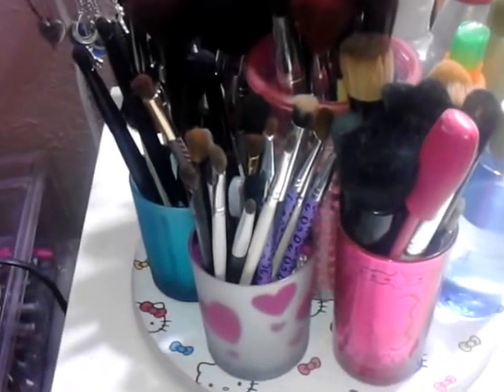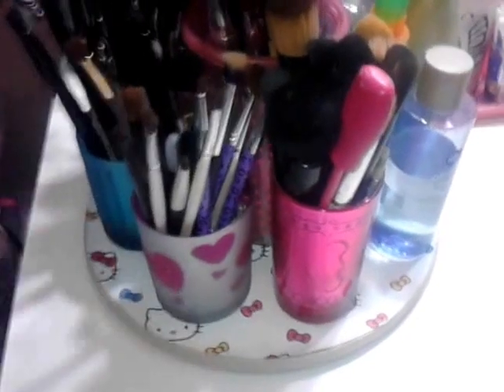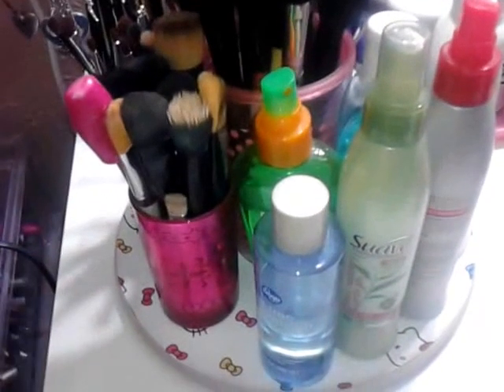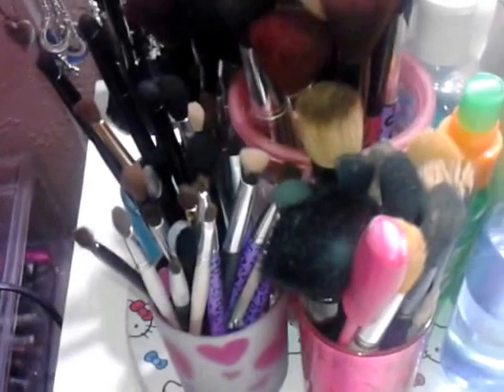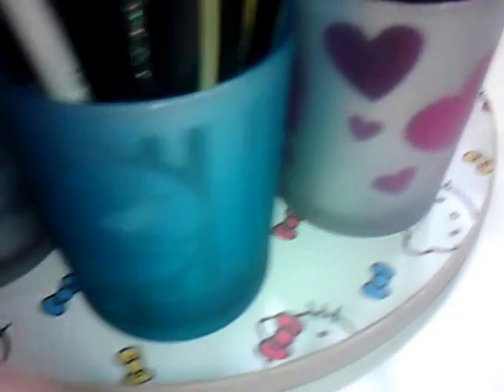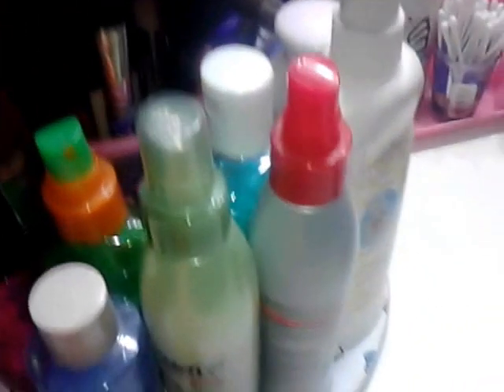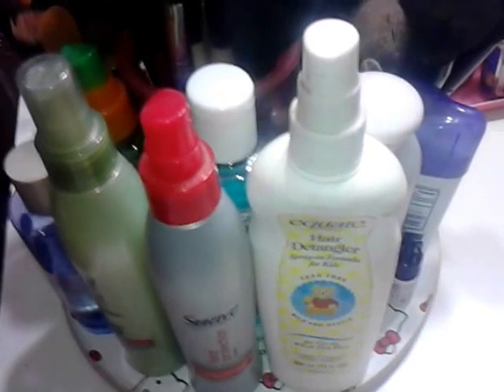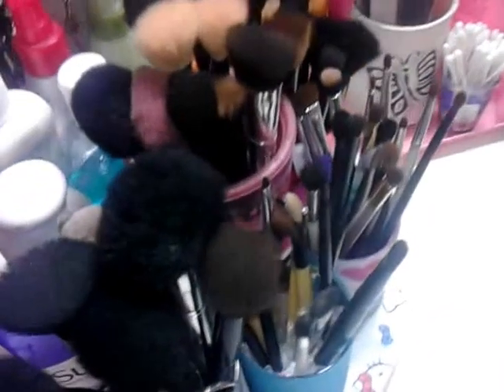3 Minute Thursday!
Sorry this is up a day light..